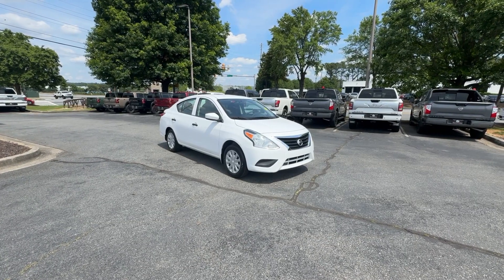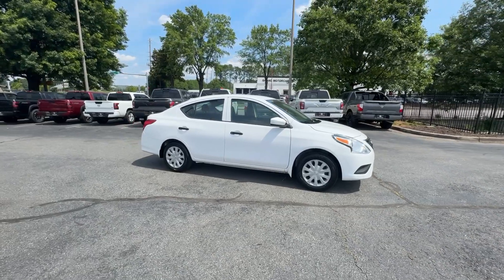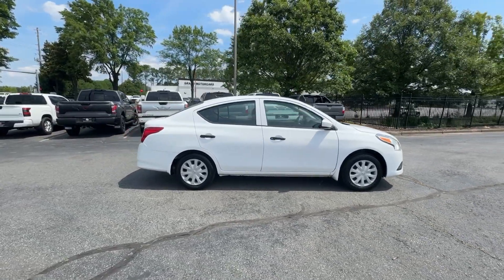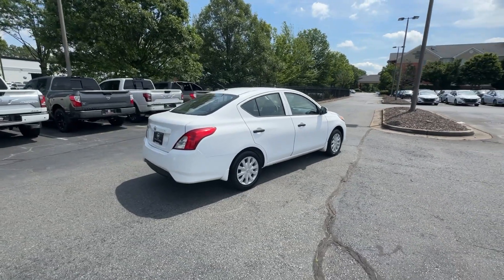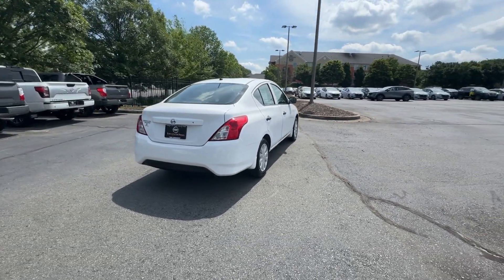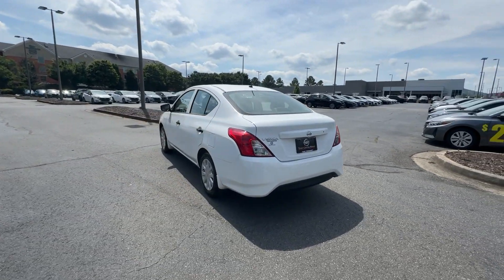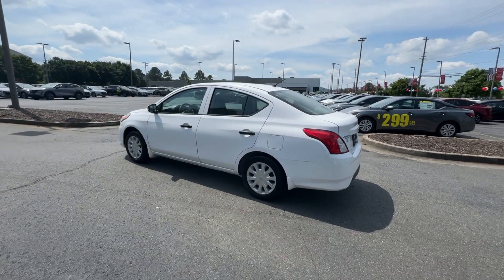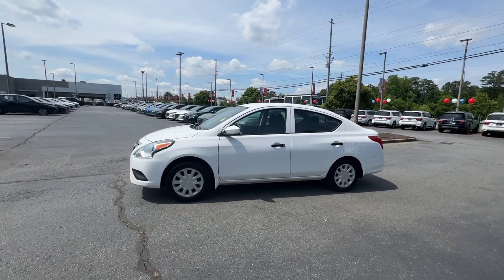2017 Nissan Versa Kennesaw, Marietta, Smyrna, Woodstock, Atlanta, GA 240446A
Fresh Powder Used 2017 Nissan Versa 1.6 S available in Kennesaw, Georgia at Town Center Nissan. Servicing the Marietta, Smyrna, Woodstock, Atlanta, GA area.

2310 Barrett Lakes Blvd NW

Recent Arrival! Odometer is 22244 miles below market average!brbrCARFAX One-Owner. Clean CARFAX.brbrFresh Powder 2017 Nissan Versa 1.6 S FWD 5-Speed Manual 1.6L I4 DOHC 16VbrbrbrVersa 1.6 S 4D Sedan 1.6L I4 DOHC 16V 5-Speed Manual FWD Fresh Powder Charcoal Cloth ABS brakes Electronic Stability Control Low tire pressure warning Traction control.brbrWe are the only Nissan Dealer in Georgia to be awarded the Global Award of Excellence in 2020!!!brbrCome visit the #1 Nissan Volume Dealer from 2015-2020!!!